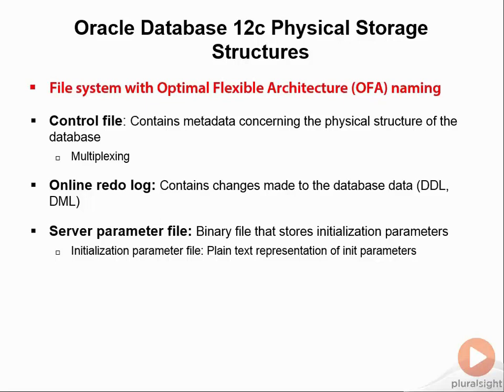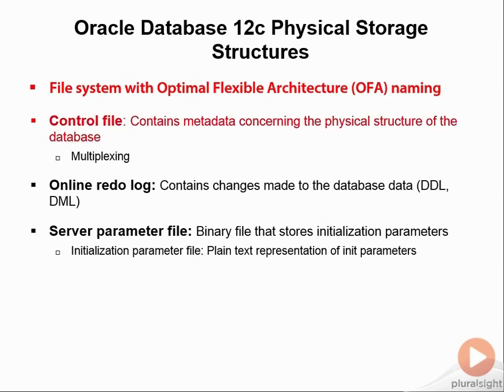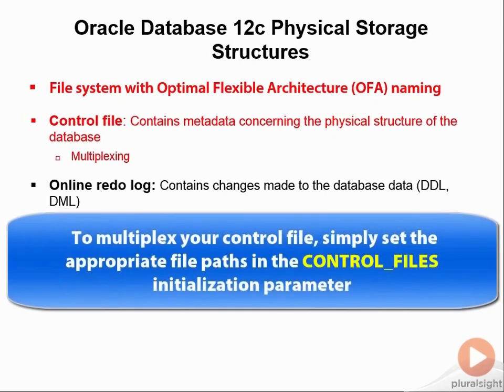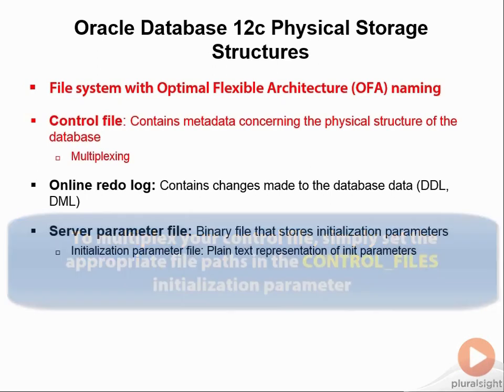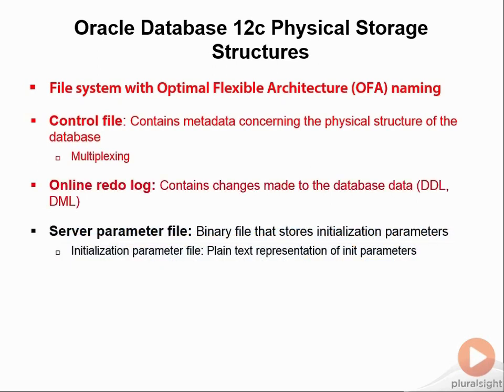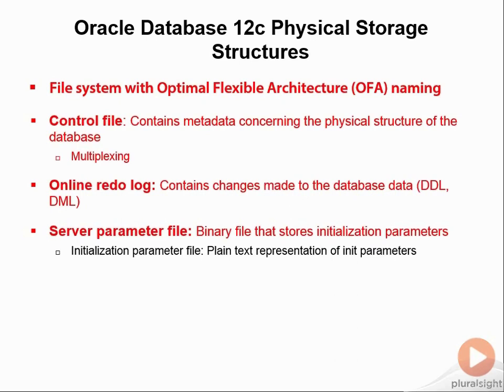02 07 Oracle Database 12c Physical Storage Structures